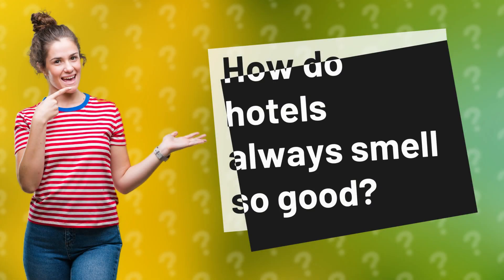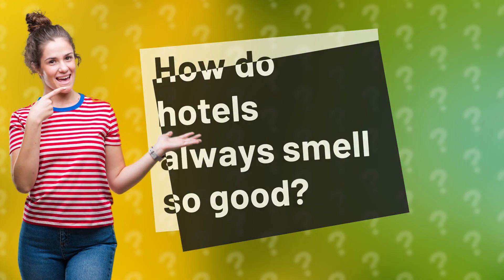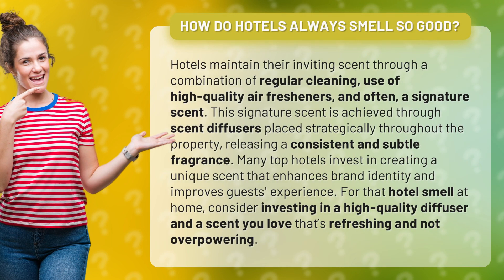How do hotels always smell so good?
The Secret Behind Hotels' Irresistible Scent Revealed • Hotel Scent Secrets • Discover how hotels maintain their inviting scent through cleaning, air fresheners, and signature scents. Learn how to recreate that hotel smell at home with a quality diffuser and refreshing scent.